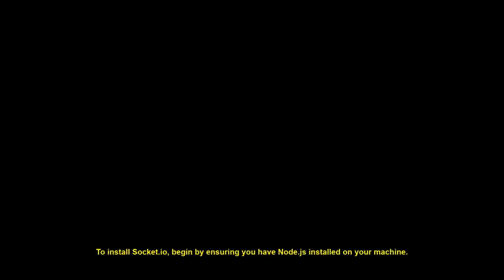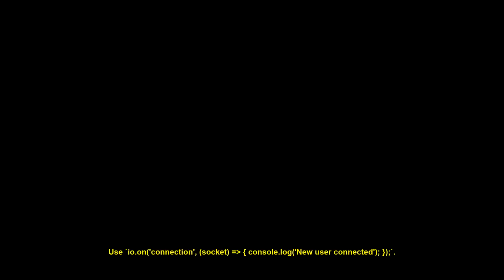How to Install Socket.io from Socket.io - Quick Tutorial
In this quick tutorial, we'll guide you through the easy steps to install Socket.io, the popular library for real-time web applications. Whether you’re building a chat app, live notifications, or collaborative tools, Socket.io makes it simple to enable real-time communication between clients and servers. Follow along as we cover the installation process, configuration tips, and best practices to get you up and running in no time!